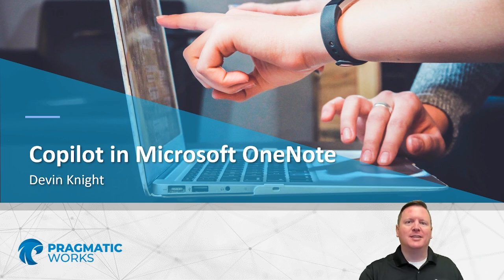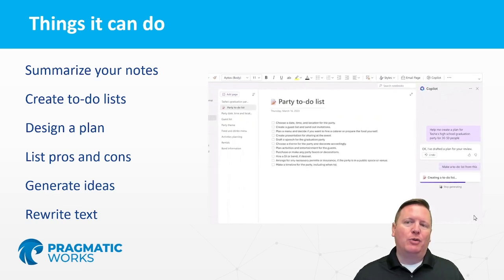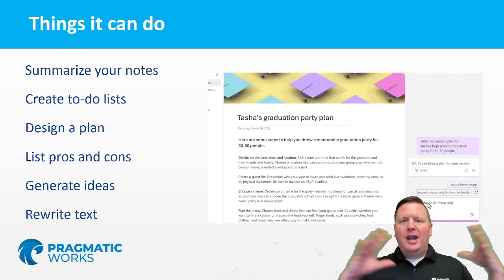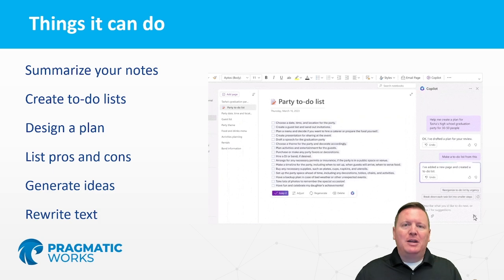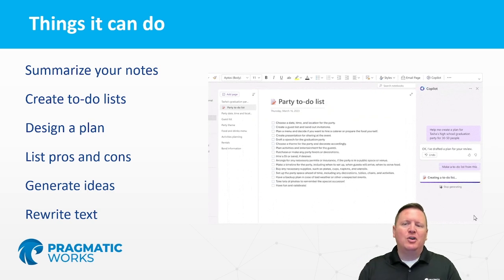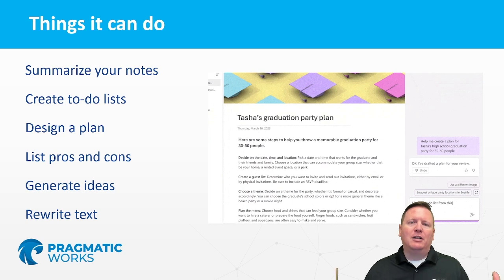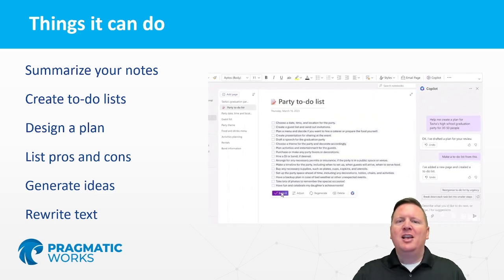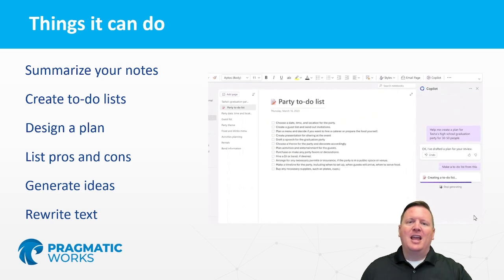Copilot in OneNote - Course Preview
This course will introduce you to the powerful integration of Copilot into OneNote. Copilot is an AI-powered digital assistant built on technologies from OpenAI, designed to help users with their tasks by providing suggestions and automating processes. With Copilot, you can unleash your creativity, unlock productivity, and uplevel your skills. In this course, you will learn how Copilot combines the power of large language models with your data in the Microsoft Graph and the Microsoft 365 apps to turn your words into the most powerful productivity tool on the planet. You will discover how Copilot works alongside you in OneNote to help you achieve more. Join us and learn how to make the most of Copilot in OneNote.